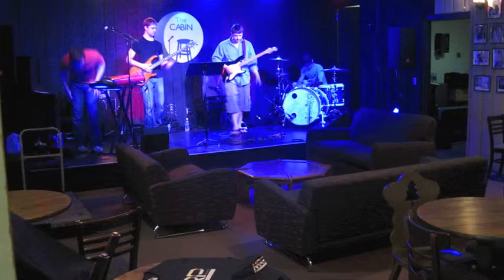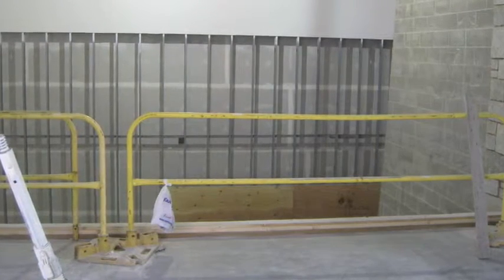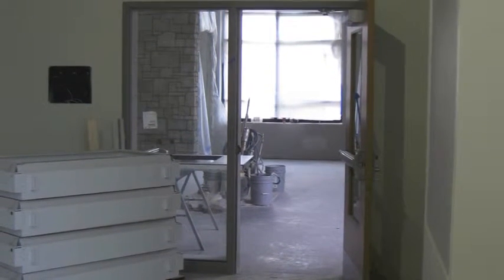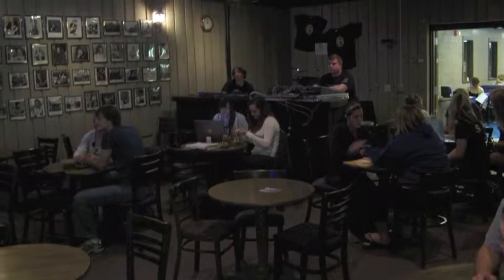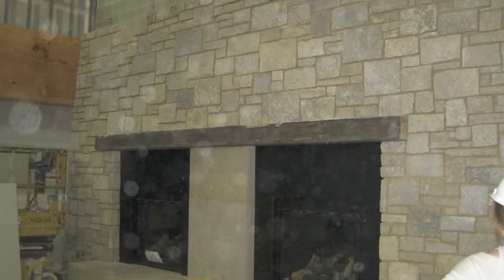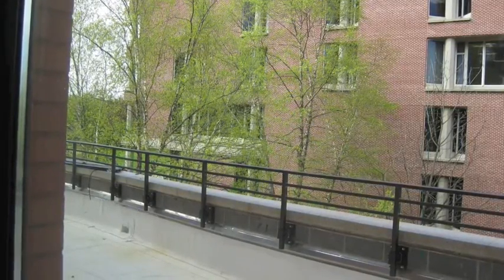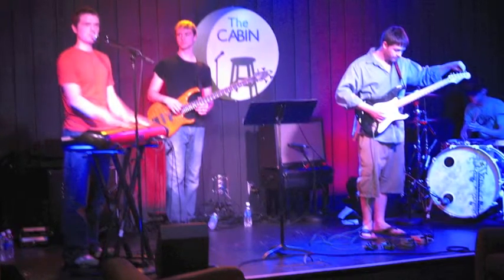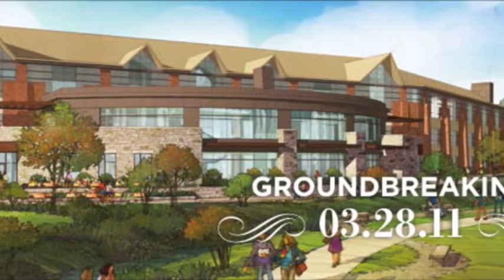Cabin co-chairs discuss The Cabin in new Davies Center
Cabin co-chairs Lauren Bryant and Jennifer Johns describe the features of The Cabin currently being constructed in the new Davies Center.